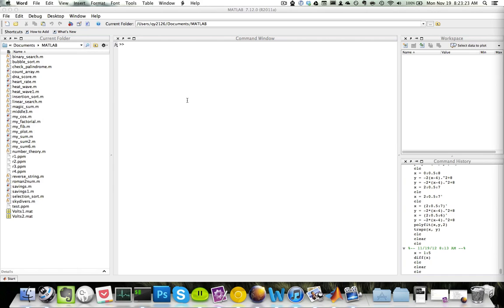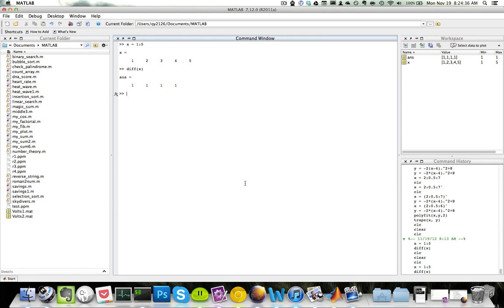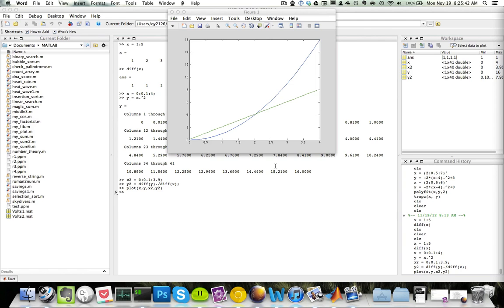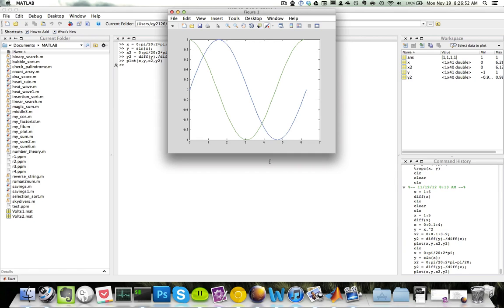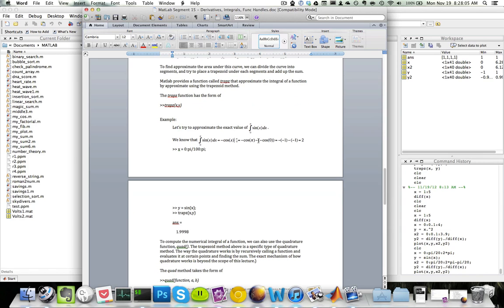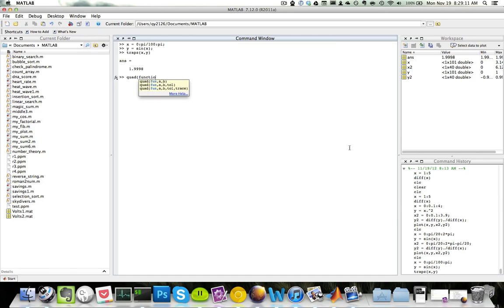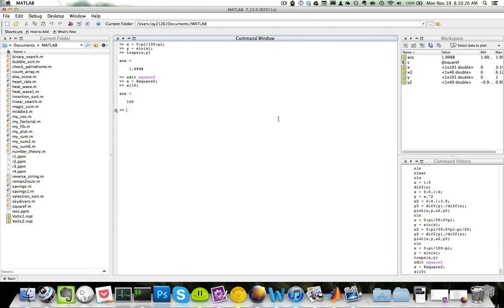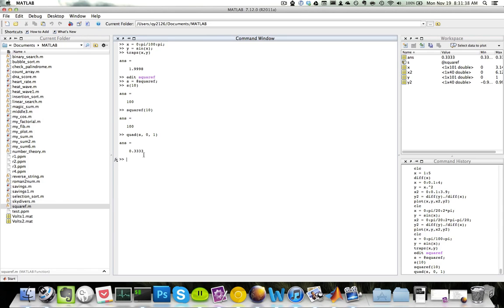Lab 10 - 1 Numerical Derivatives and Integrals